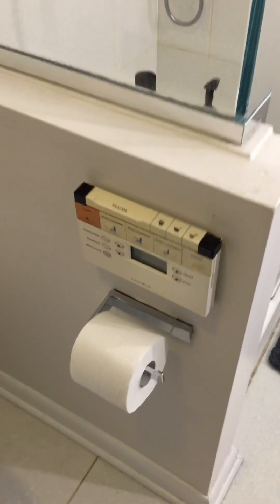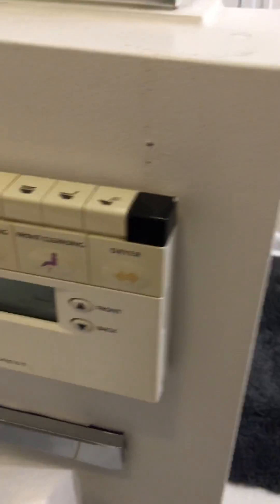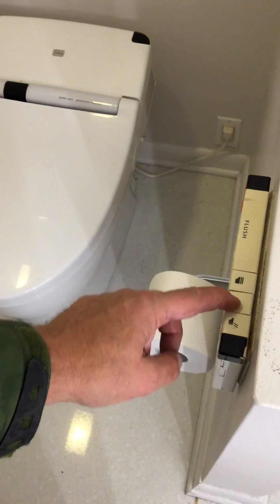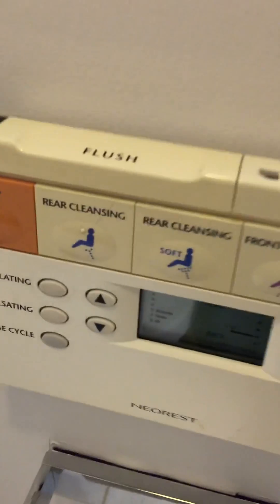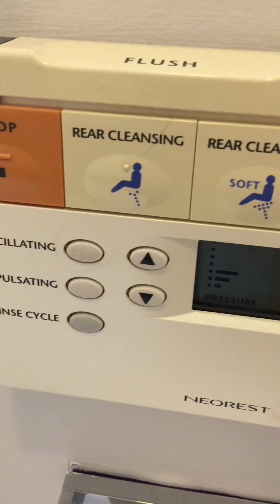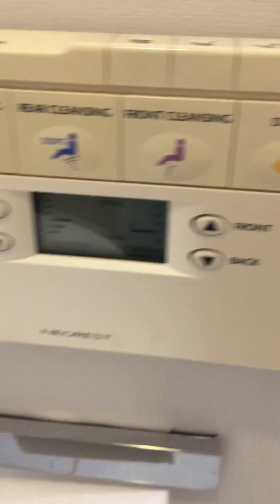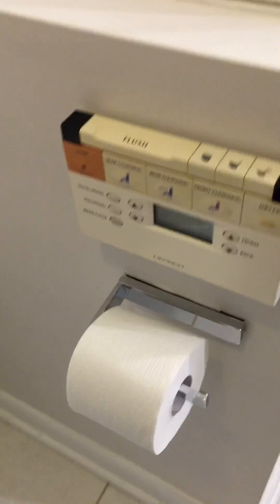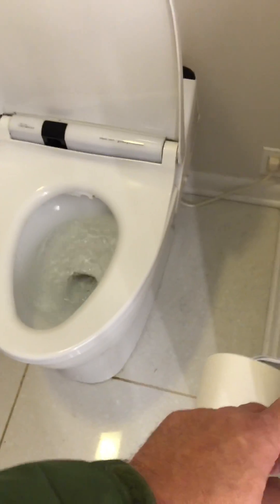Electronic bathroom inspection - Buss inspections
This a Tutorial for a multifunction electronic toilet, which sometimes becomes an inspection component that needs to be tested  😧😧